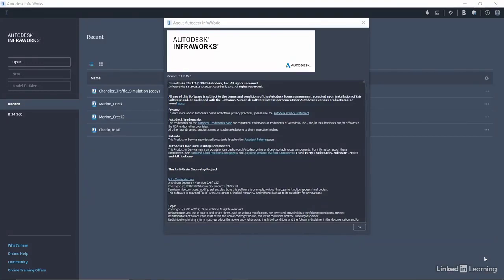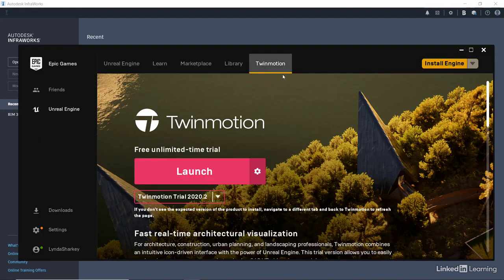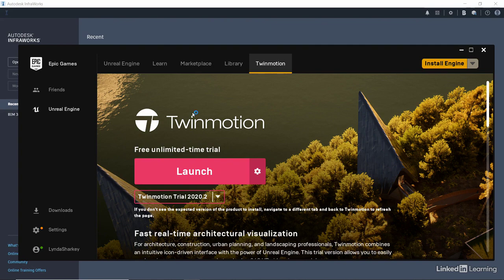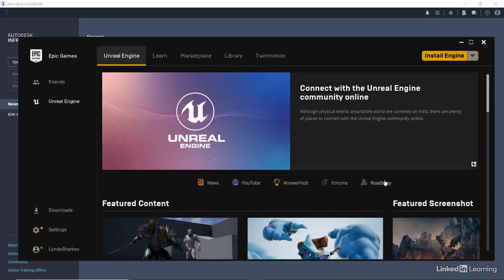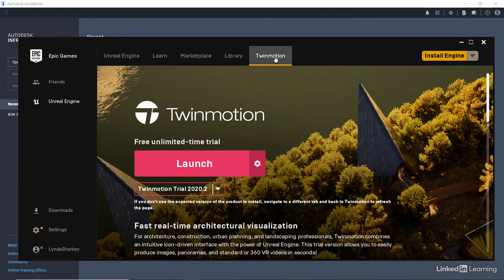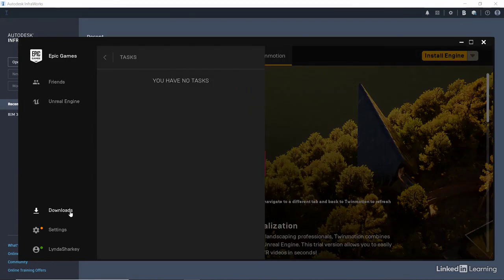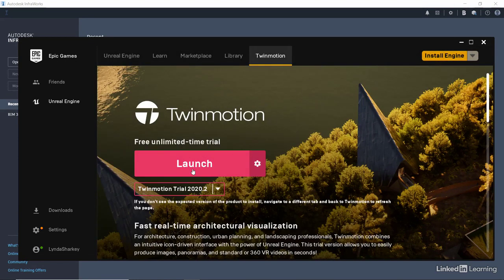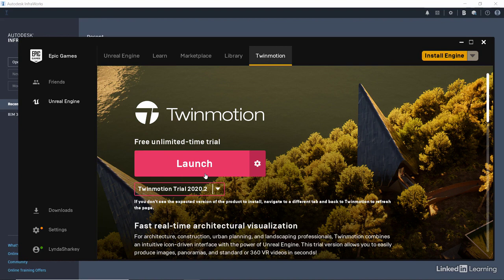2 InfraWorks 2021.2 & Twinmotion Setup Tutorial | Install Epic Games Launcher + Twinmotion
Learn how to install and set up Autodesk InfraWorks 2021.2 and Twinmotion for your infrastructure visualization workflow. In this beginner-friendly tutorial, we walk through downloading the trial versions, installing the Epic Games Launcher, setting up Twinmotion, and preparing your system for high-quality infrastructure rendering and presentation projects.

This course uses the trial version of InfraWorks 2021.2 and Twinmotion to ensure everyone can follow along without worrying about cloud credits, licensing limitations, or compatibility issues. You’ll also learn how to install the Epic Games Launcher from Epic Games and understand the Twinmotion installation process step by step.

In this video:

- Installing Autodesk InfraWorks 2021.2
- Downloading the Epic Games Launcher
- Installing Twinmotion from Epic Games
- Understanding Twinmotion trial setup
- Preparing your PC for infrastructure visualization
- Tips before downloading the 13.6 GB Twinmotion engine
- Getting ready for real-time rendering workflows

Perfect for:

- Civil engineers
- Infrastructure designers
- BIM professionals
- Architecture visualization beginners
- Students learning InfraWorks and Twinmotion
- Construction and urban planning workflows

Software Covered:

- Autodesk InfraWorks 2021.2
- Twinmotion
- Epic Games Launcher
- Unreal Engine ecosystem